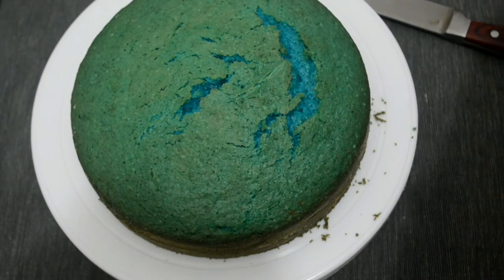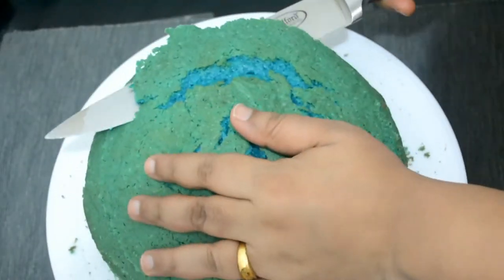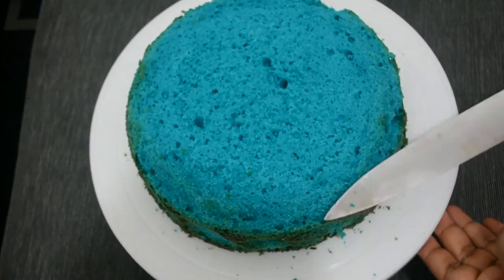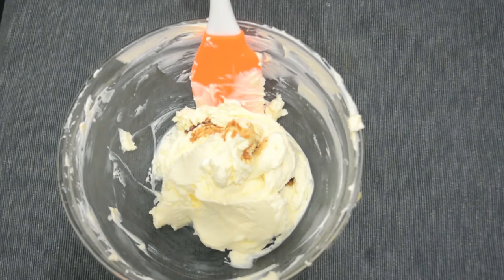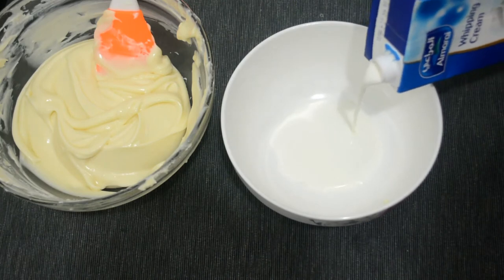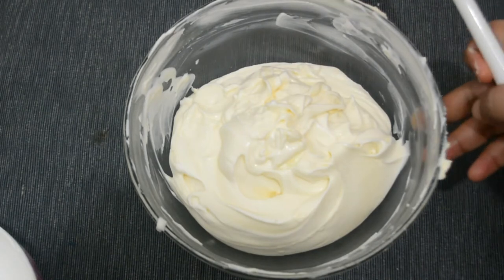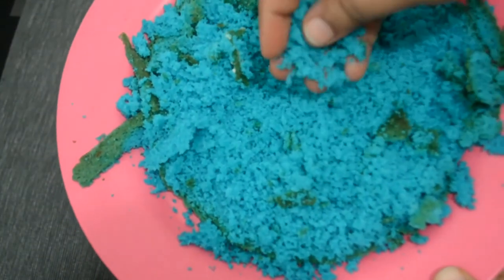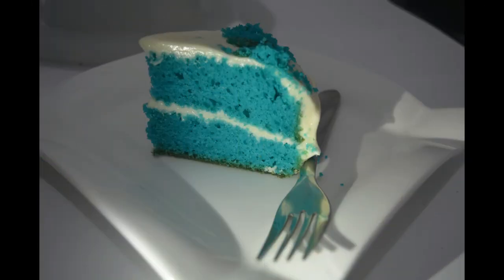Perfect Cream Cheese Frosting Recipe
Cream Cheese Frosting For Velvet Cake!